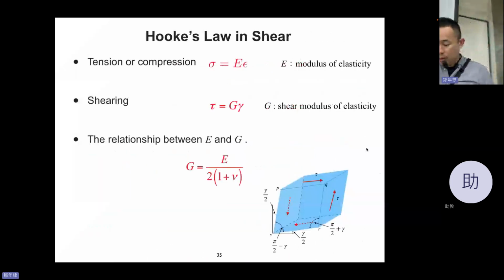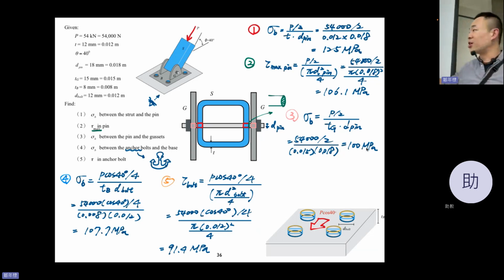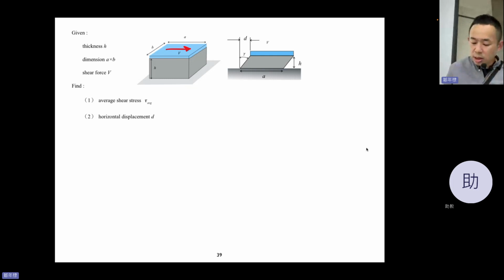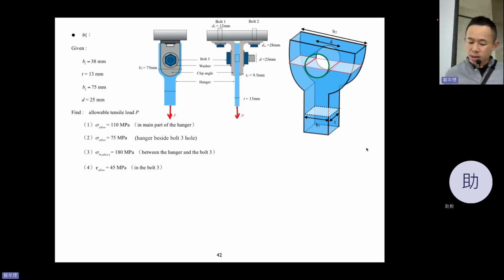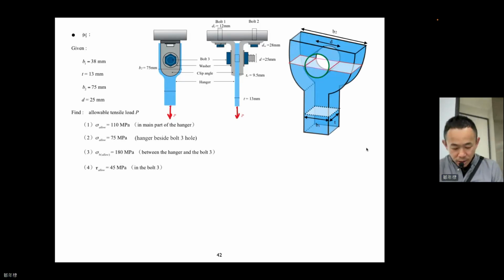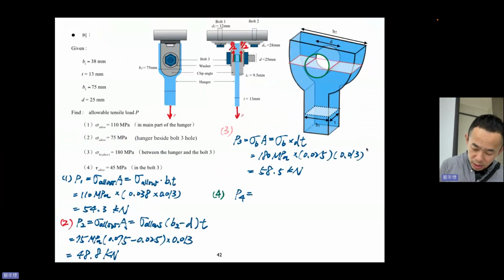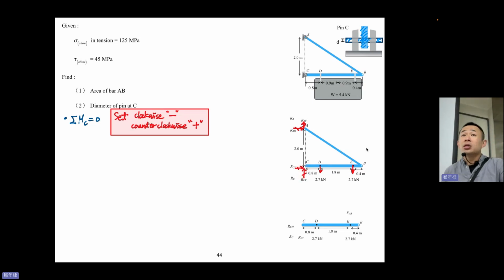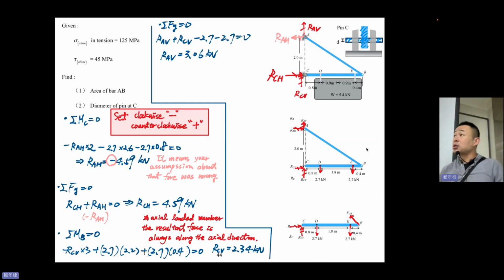MM 20240305 153318 Meeting Recording